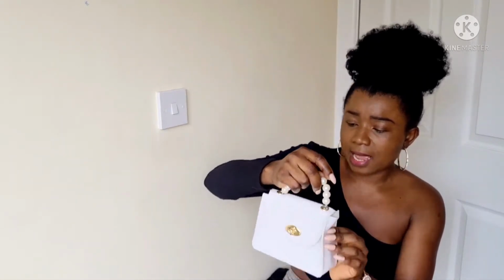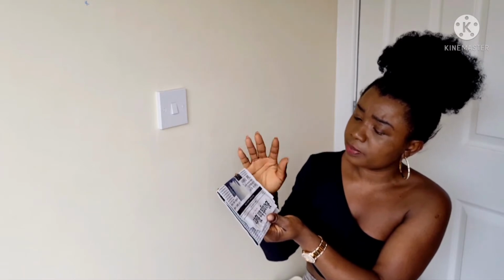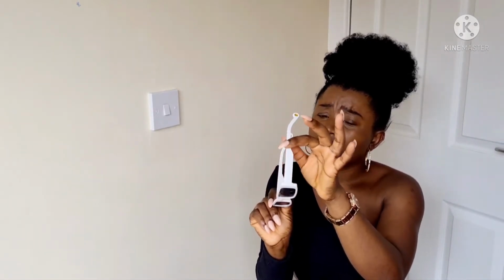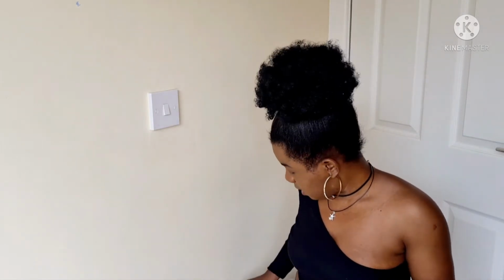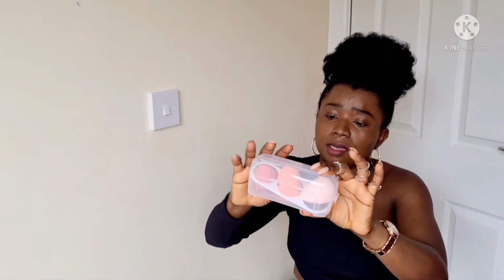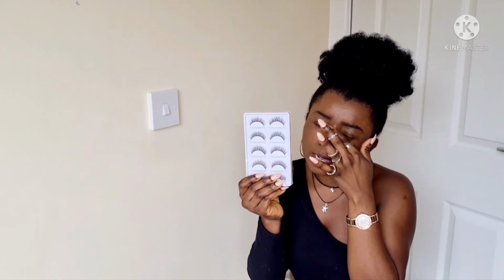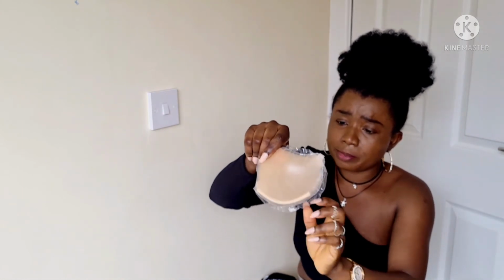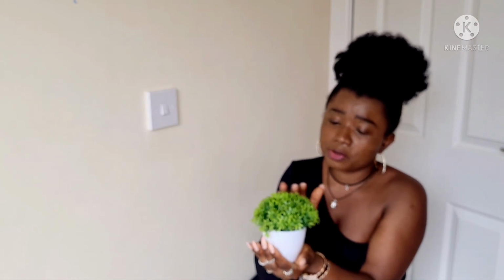SHEIN Accessories haul |Try on haul + Shein first impression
Hello my real Reenanationals! I hope you enjoy watching this video. Looking forward to your comments, likes and subscriptions, your general support.